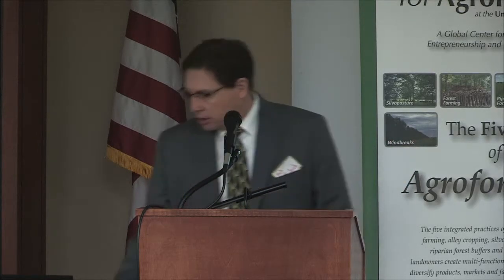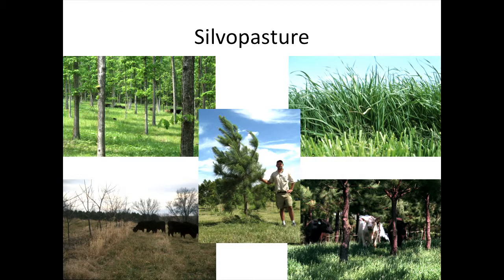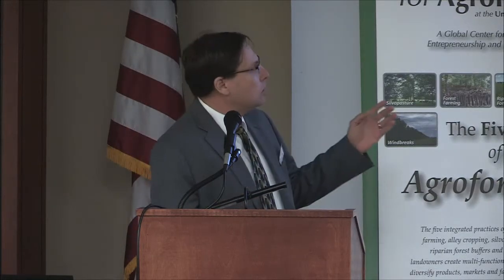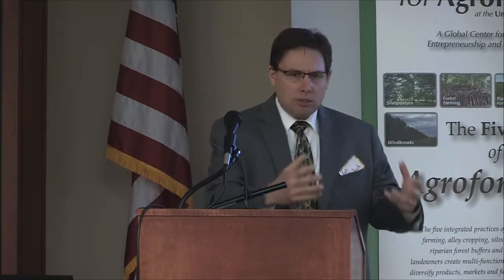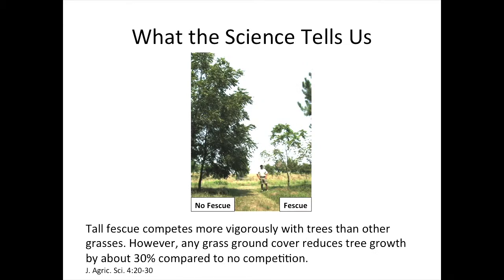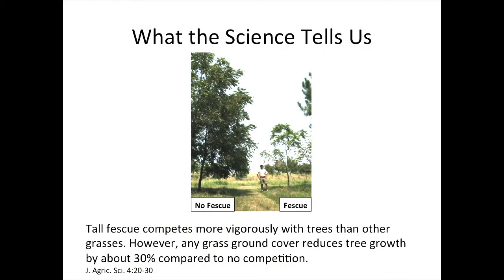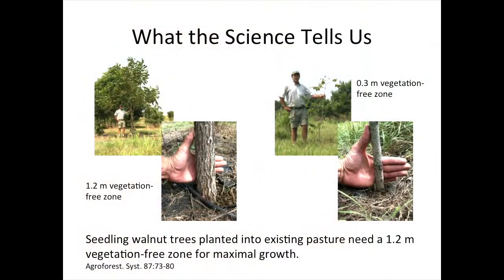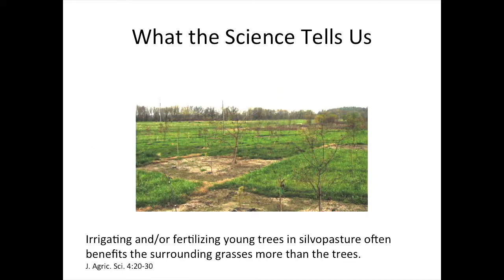Silvopasture: Creating Climate-Smart Pastoral Systems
Dr. Robert Kallenbach
6th Annual Agroforestry Symposium
University of Missouri